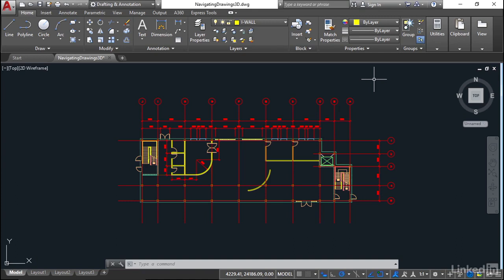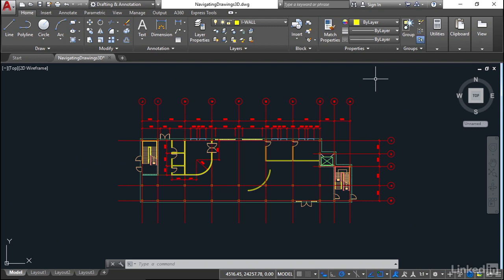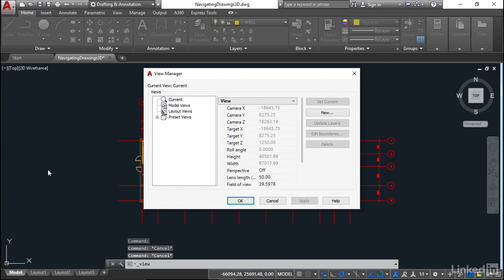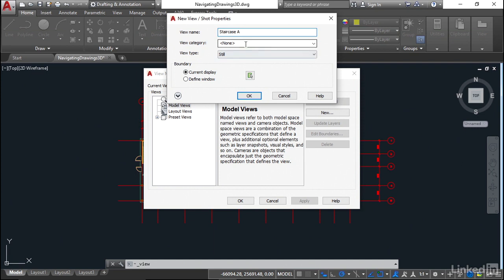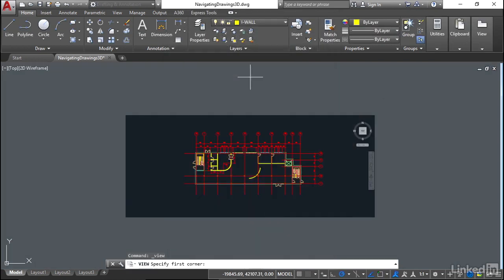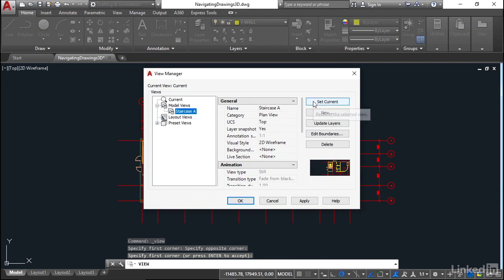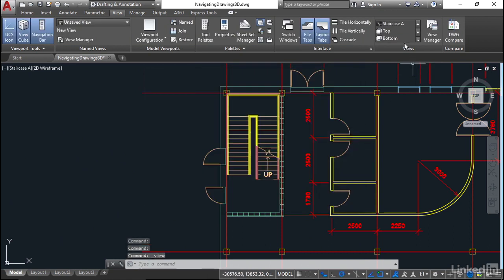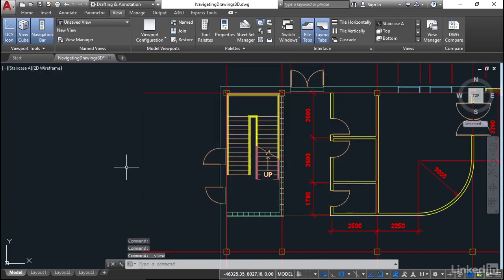Autocad 2019 learning Tutorial : 33